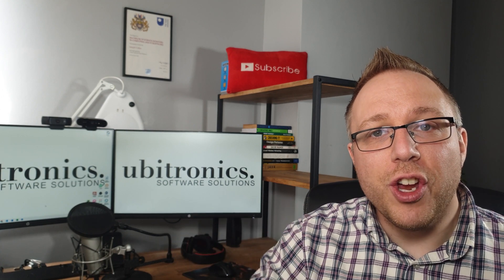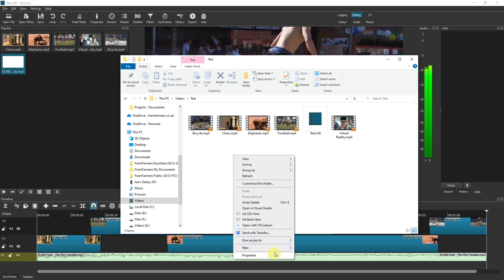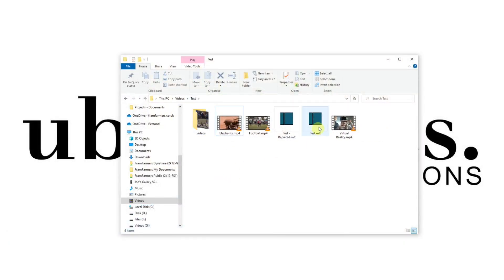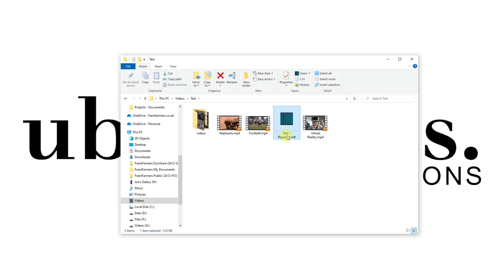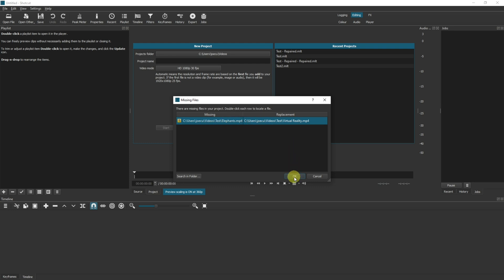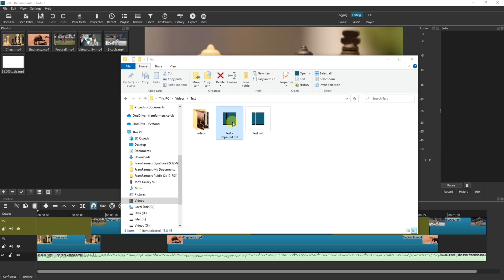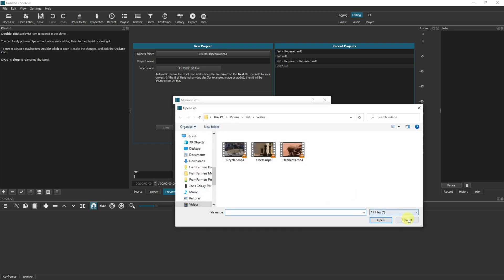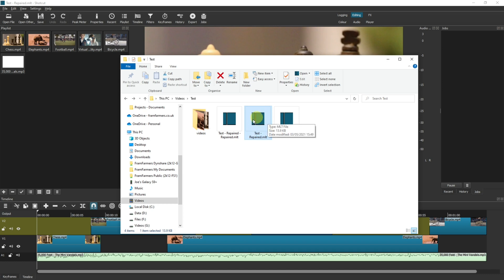How to Manage Missing Project Files in Shotcut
Today I look into missing project files in Shotcut and how Shotcut is able to repair them for you quickly and easily. This is answering one of the comments I have on another video - thank you to Jim for asking it and sharing with the community.

 I go over 3 examples:
- A moved file
- A missing / deleted file
- A renamed file
I also talk about how Shotcut appends a -repaired onto the mlt file, so you never overwrite the original, and how to manage these files if you do not want multiples.

ABOUT THE VIDEO:
In this video I show you how to fix missing project files in Shotcut. Its a short guide on how to find files and folders that may have moved after you created your Shotcut file. As always, if you have any questions please drop me a comment.